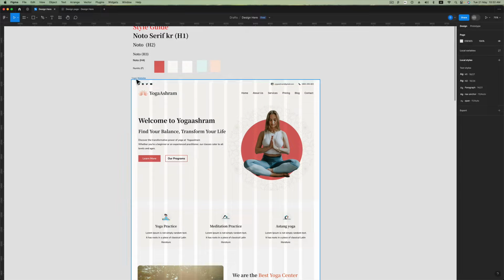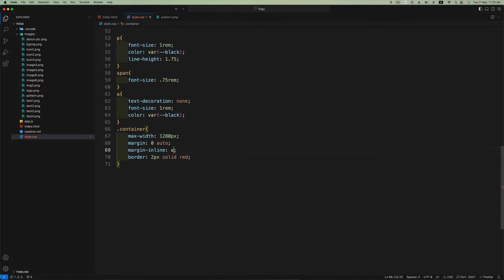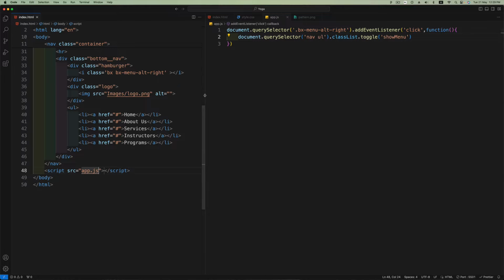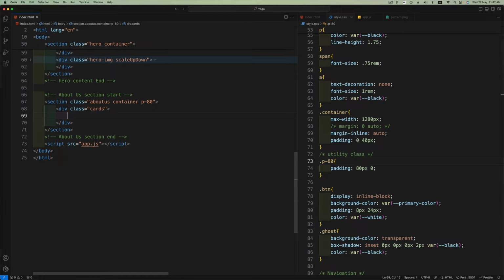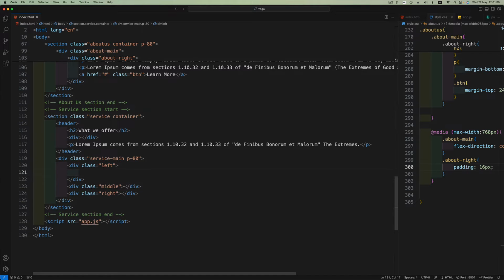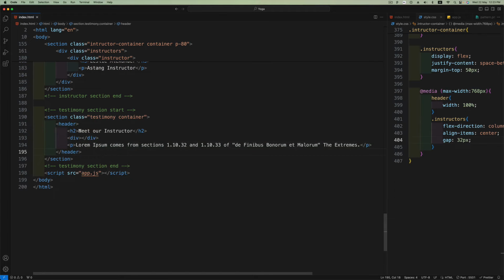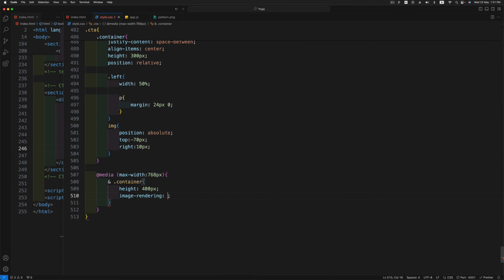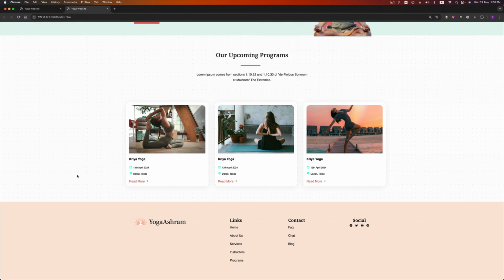Learn to make a Yoga Centre Website using HTML, CSS and Javascript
In this video you will learn how to make a yoga centre website using html, css and javascipt. This website is completely responsive and works well on mobile devices. I hope you like it 🙏